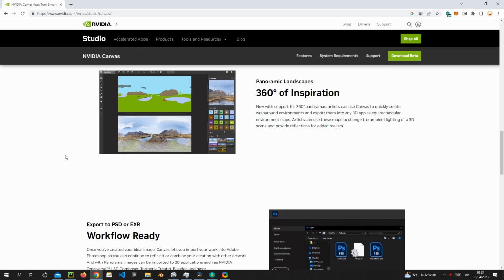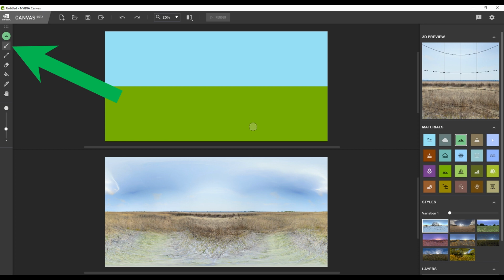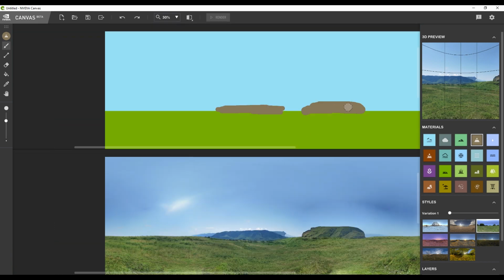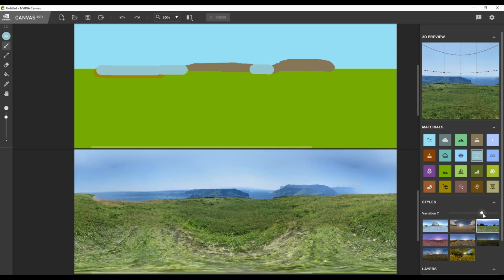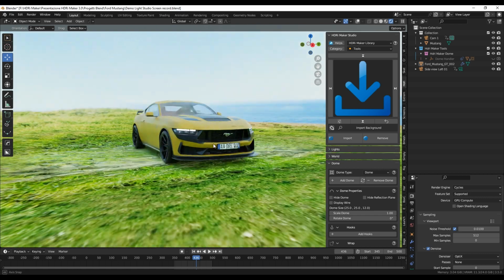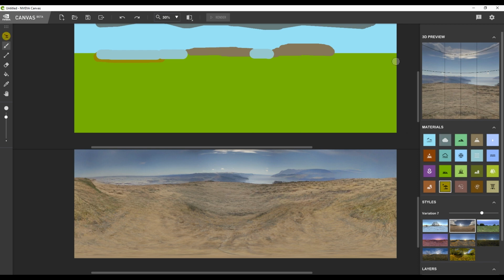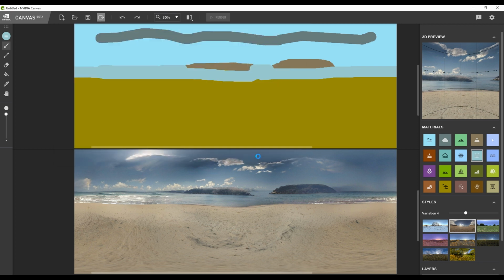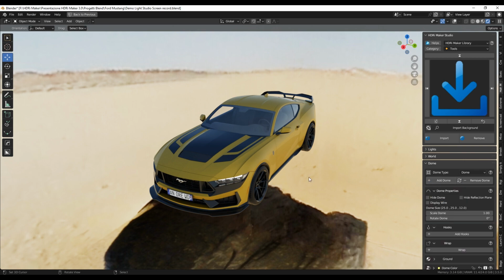Nvidia Canvas to Blender with HDRi Maker Addon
00:00 - Download nvidia Canvas
00:47 - Paint the first background
02:52 - Import into Blender
03:16 - Add Dome Projection
03:39 - Paint the second background
04:58 - Import  second background into Blender
05:11 - Paint third Background
05:41 - Import third Background